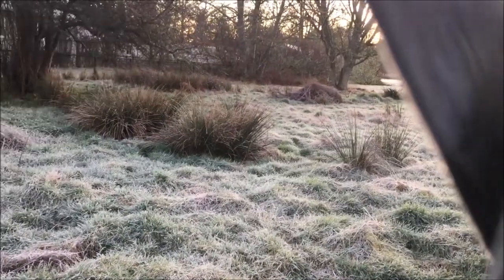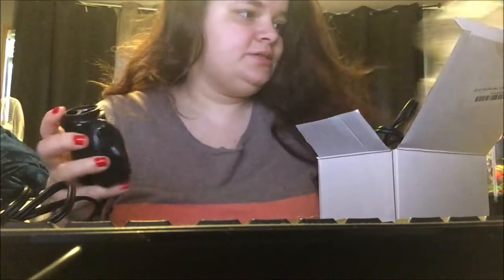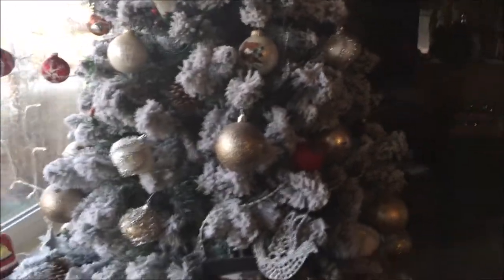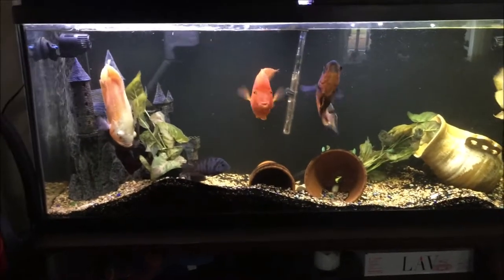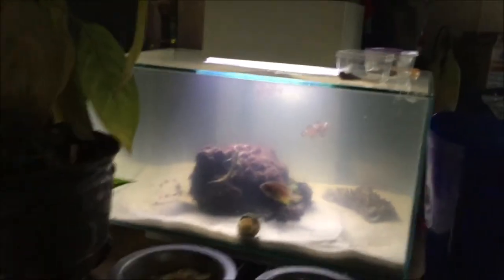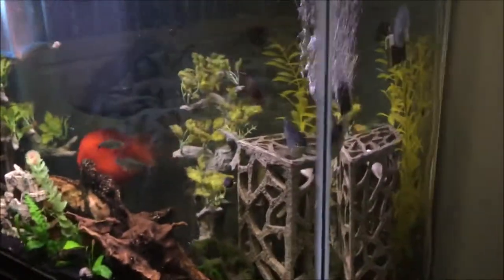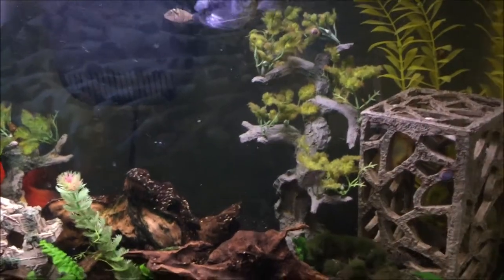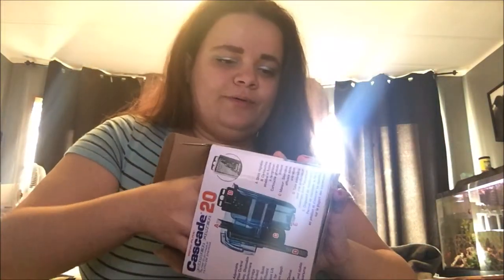New Powerheads and Filter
Amazon Fish Wishlist
 Don't need to buy anything but if you do I will use it for my tanks :)

If you guys have any requests or want different kind of videos, feel to let me know!